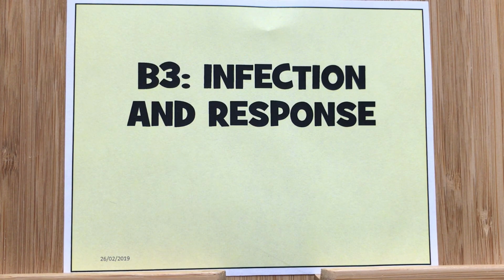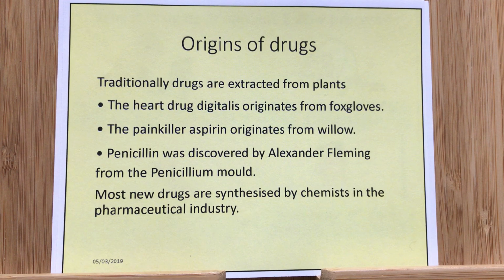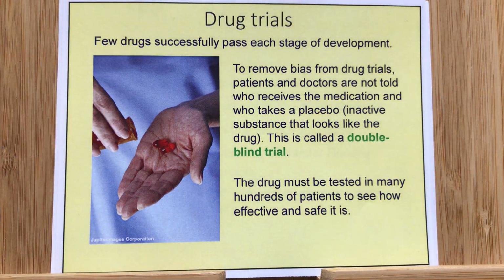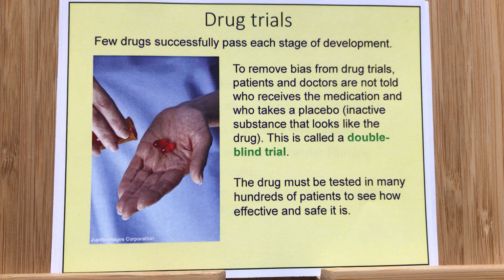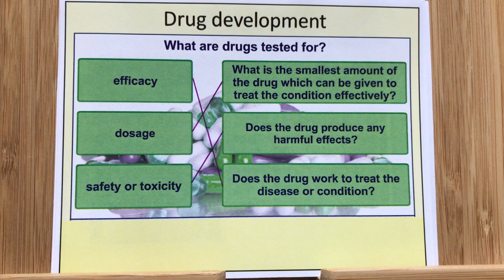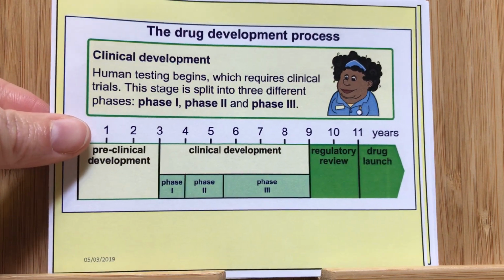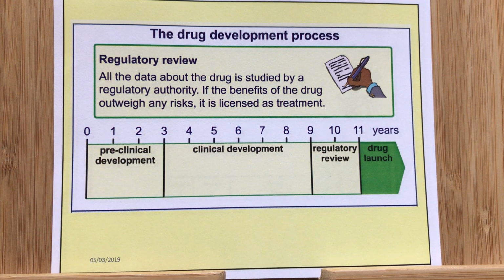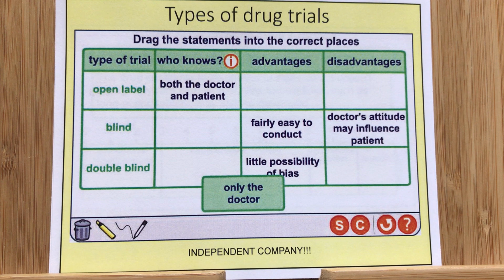B3 Discovery and Development of Drugs